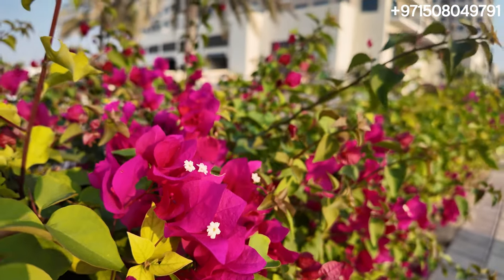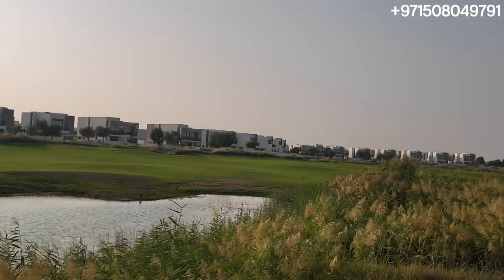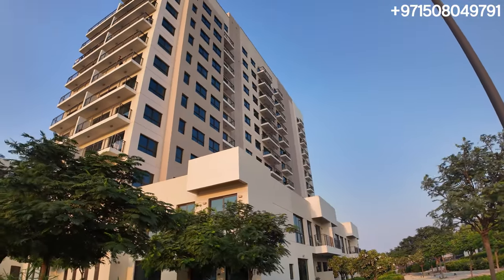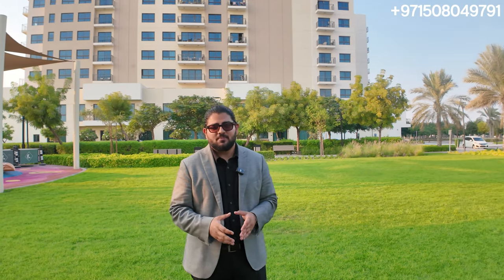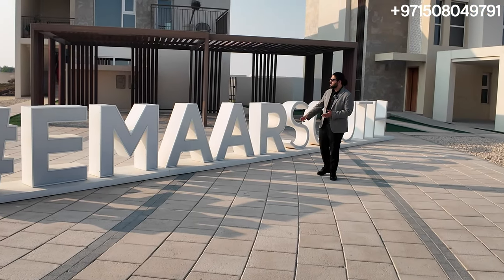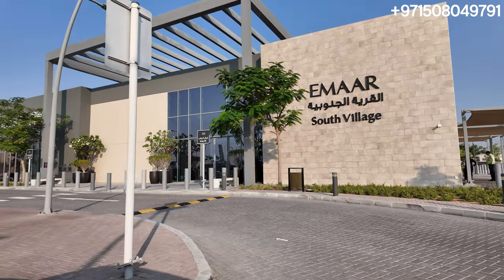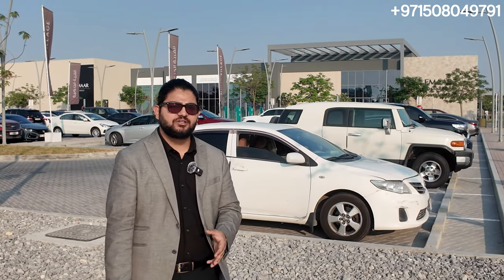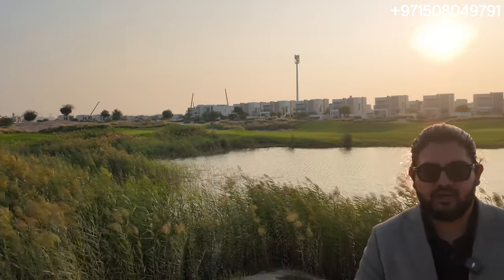Emaar South - Full Community Tour - 2024